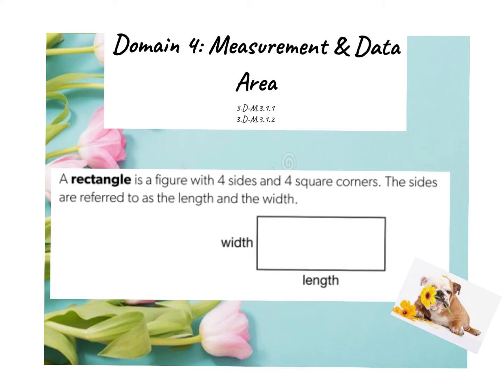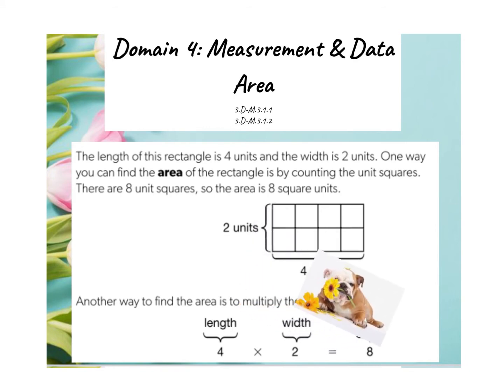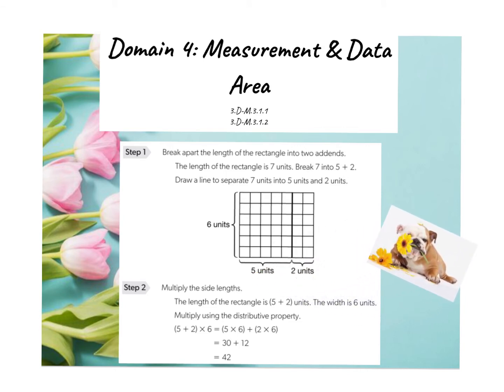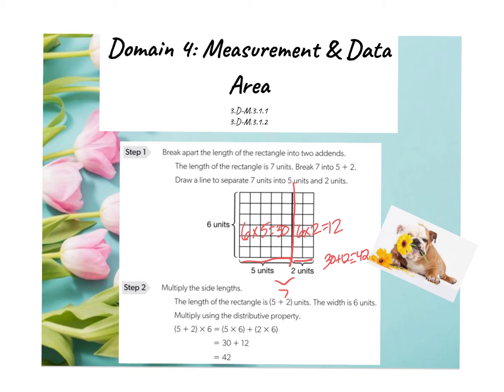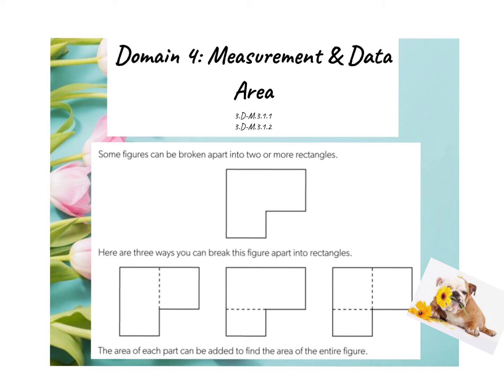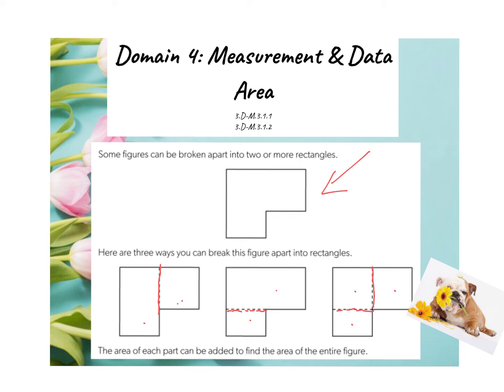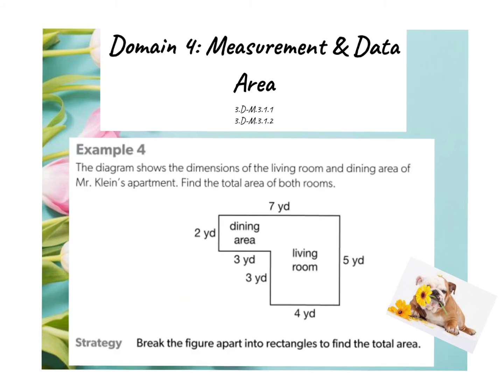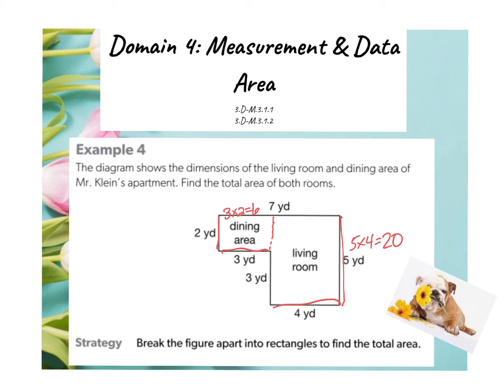Area ~ Day 3.mp4